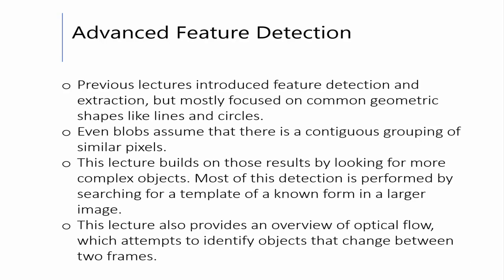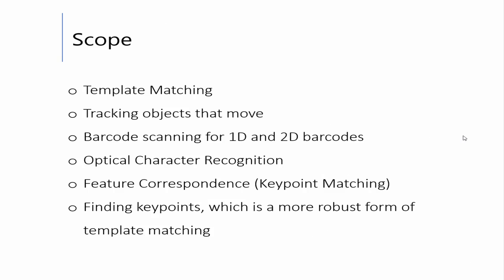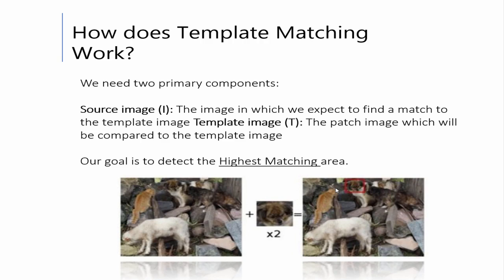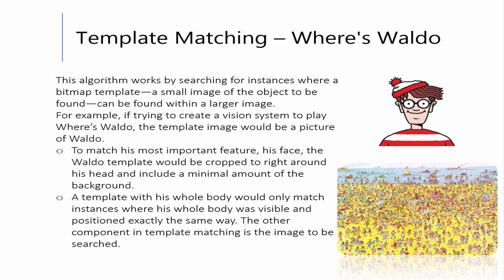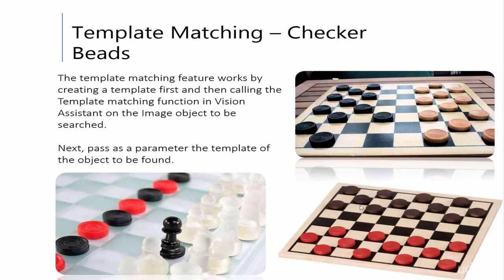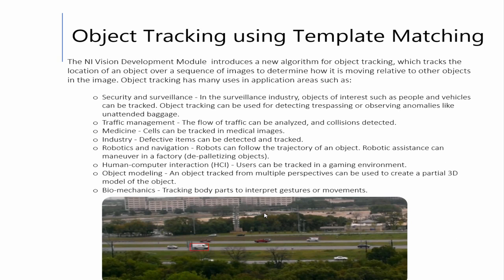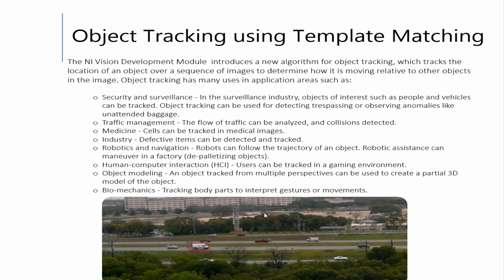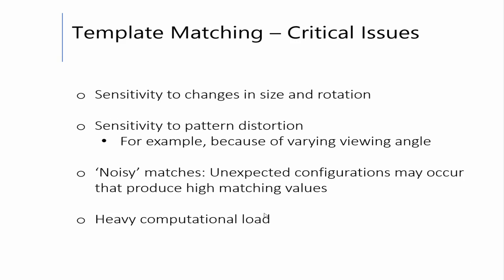18 Advanced Feature Detection Template Matching